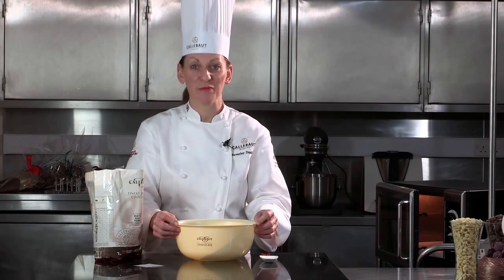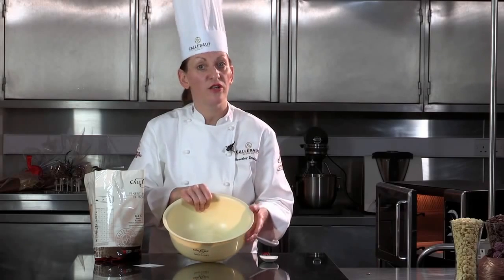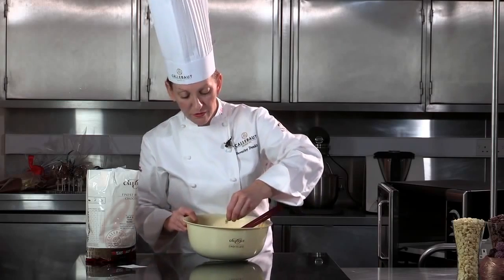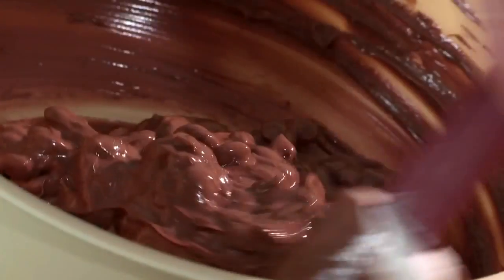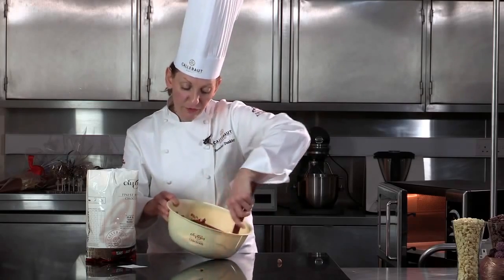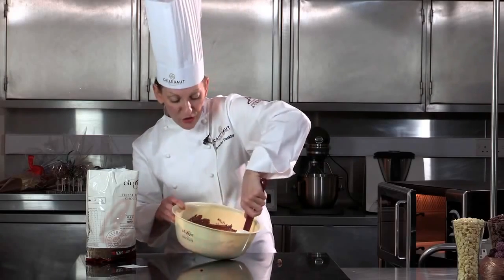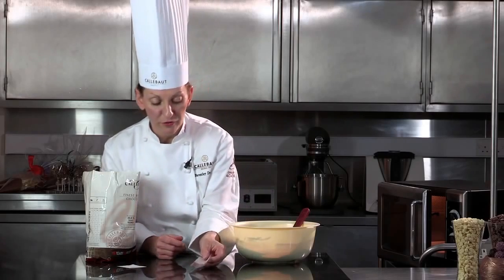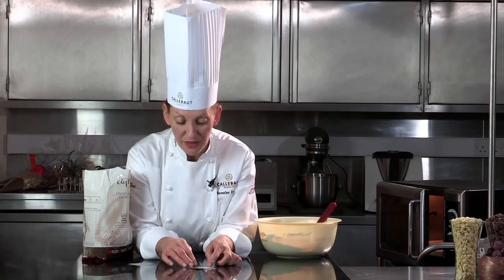María Lunarillos | tienda & blog | Callebaut Callets Chocolate